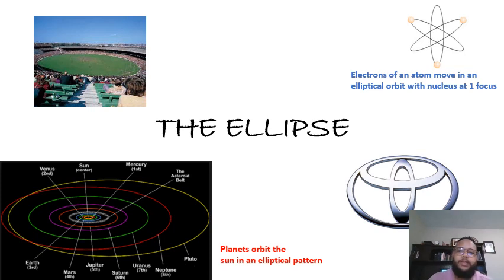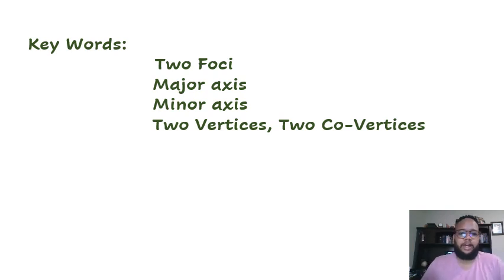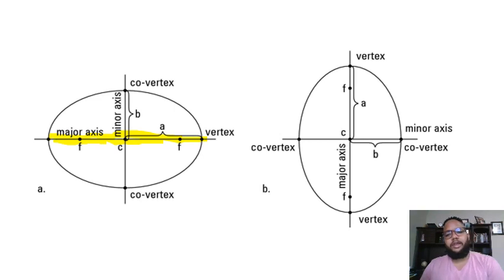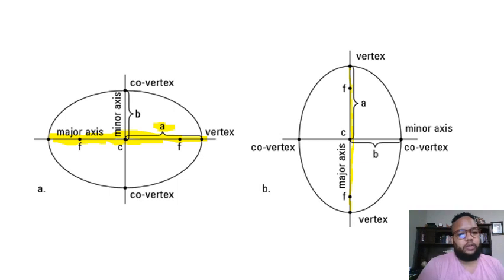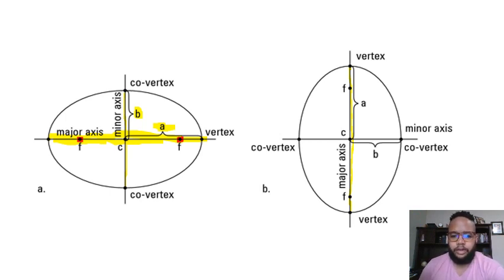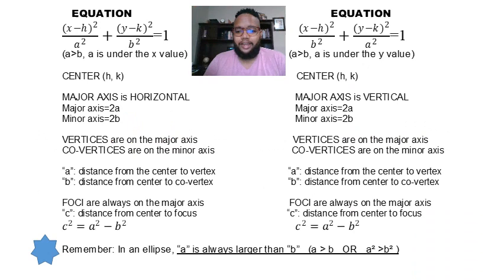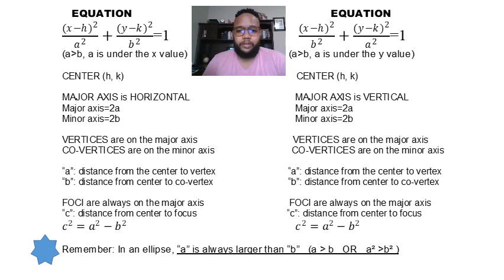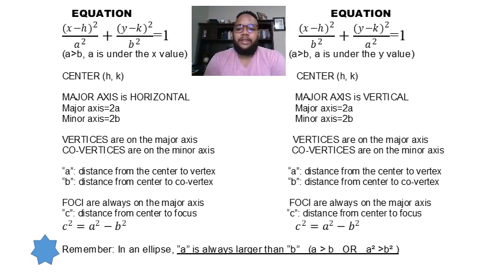How to graph an Elipse and parts of an Elipse in conics